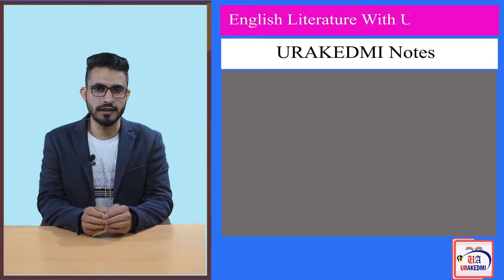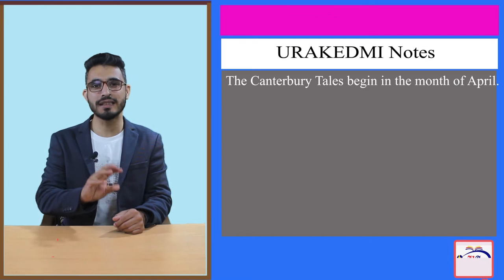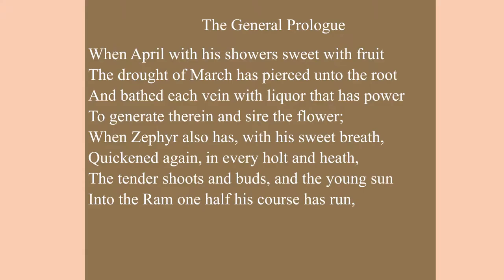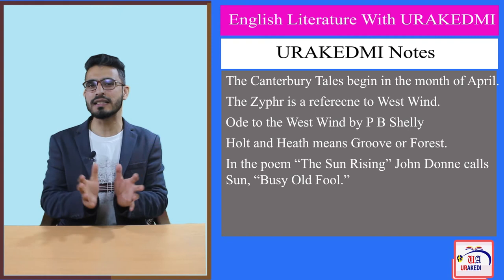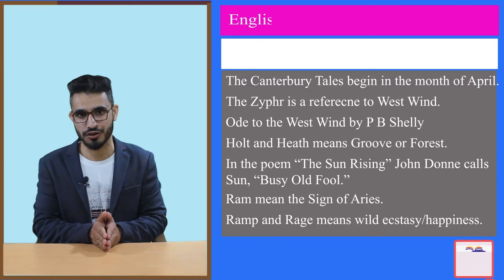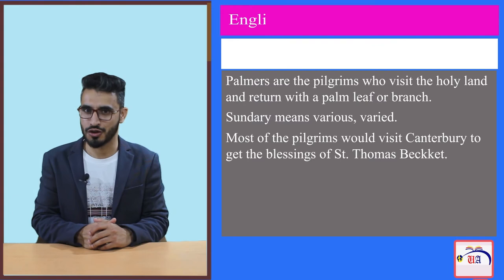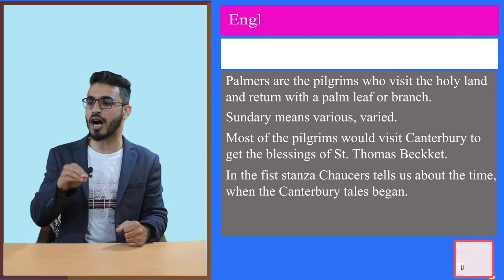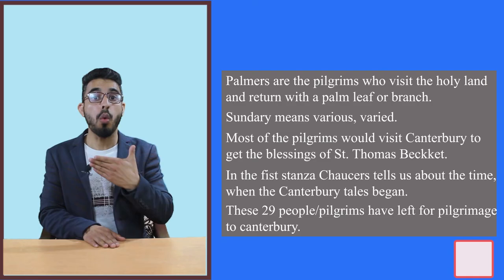Introduction to The General Prologue: The General Prologue |Geoffrey Chaucer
The General Prologue is the most famous work by first English Poet or father of English poetry, Geoffrey Chaucer. This piece of work was written as a prologue to The Canterbury Tales by Chaucer. The Prologue to the Canterbury Tales is also known as the General Prologue. In this prologue there are twenty nine characters about whom, Chaucer tells us, among the 29 characters 5 characters are discussed under the heading Tradesmen, which include, Haberdasher, Carpenter, Aras maker, Dyer and Weaver, host is included in the 29 characters. These characters were going on a pilgrimage to The Canterbury in the month of April and stayed in the Tabard Inn, where poet or narrator fell in their company. Here he observed them and later presented to us his observation of all these 29 characters as they appeared to him.
In this series of lecture we will discuss in detail with each of the characters from the General Prologue.